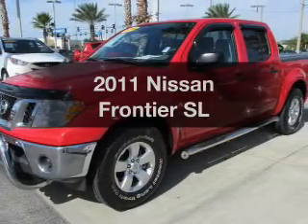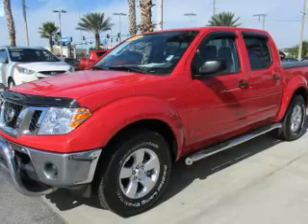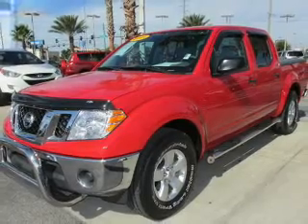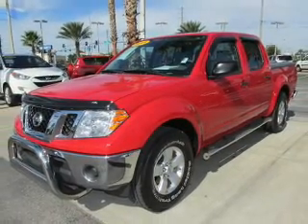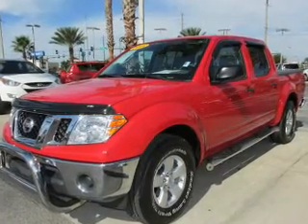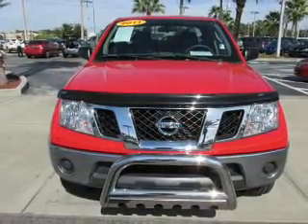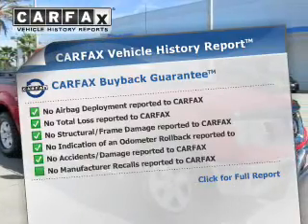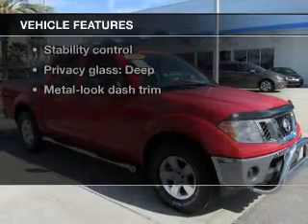2011 Nissan Frontier - Port Richey FL. Near Tampa FL, Near Clearwater FL, Near Palm Harbor FL.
Used Nissan Dealer Near Tampa FL | Get A Car With Bad Credit Bankruptcy

See Our New, Certified Used & Pre-Owned Car Inventory Now

Ocean Honda of Port Richey Florida finances all credit types including bad credit, bankruptcy, & first time buyers with no credit.

We serve customers living in Tampa, St Petersburg, Clearwater & New Port Richey FL from our dealership located in Port Richey, Florida.

Get a no obligation Quick Quote E-price on this vehicle, or any vehicle in stock here:

We will gladly answer all of your questions today on this car, or any car in stock.

Contact Ocean Honda at 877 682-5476, for availability of specific vehicles.
Year: 2011
Make: Nissan
Model: Frontier
Trim: SL
Engine: 4.0 liter 6 cylinder 24 valve MPFI DOHC
Transmission: 5-Speed Automatic
Color: Red Brick
Mileage: 23446
Address:
8442 US Hwy 19
Near Tampa FL, Near Clearwater FL, Near Palm Harbor FL.